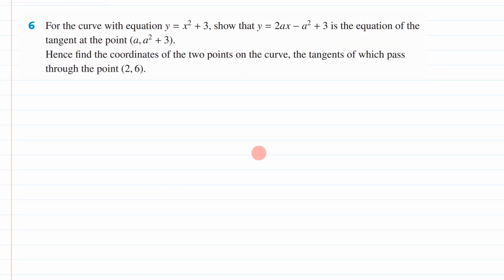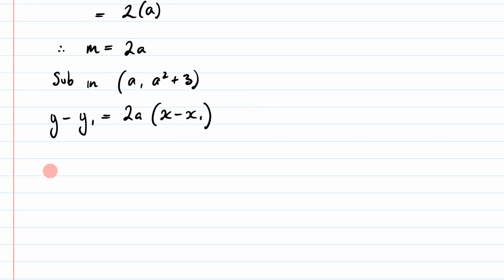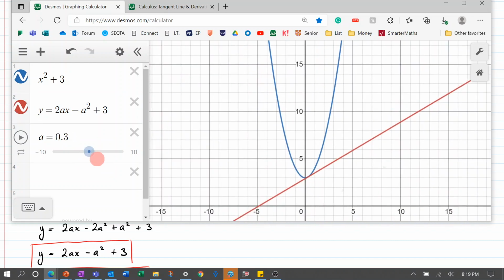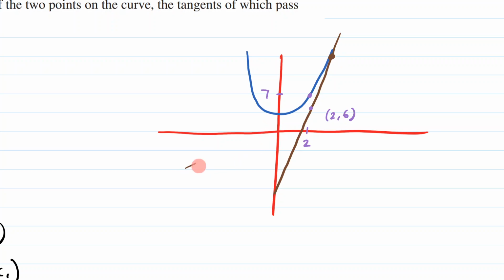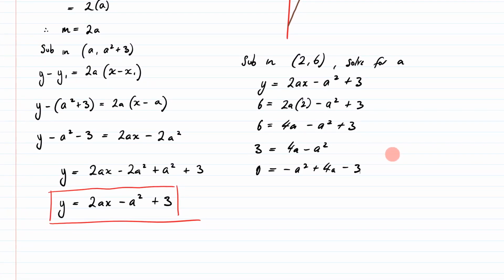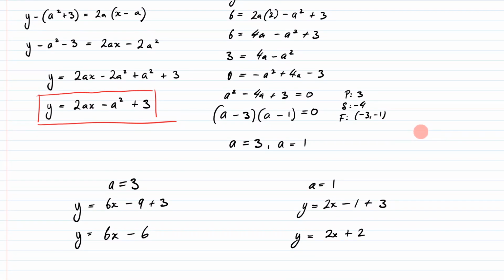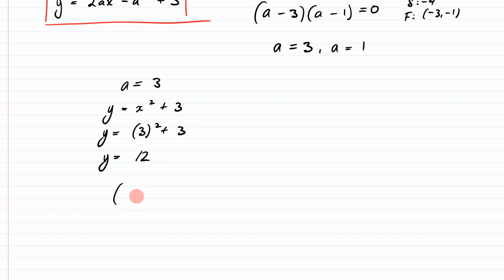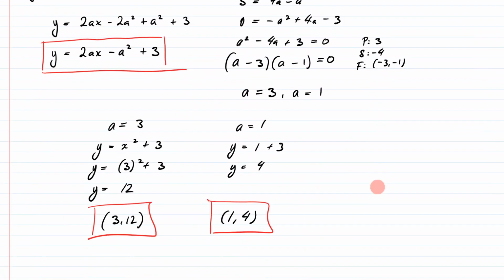Exercise 18A - Question 6